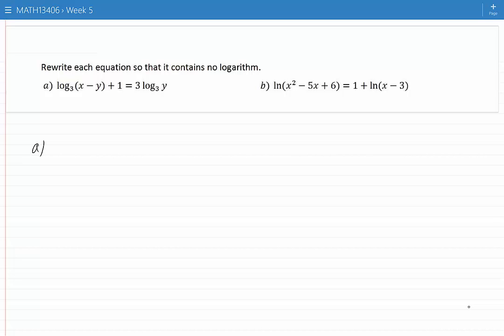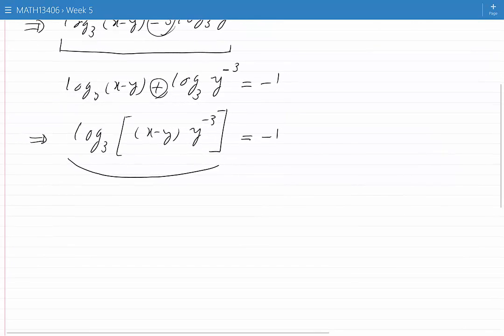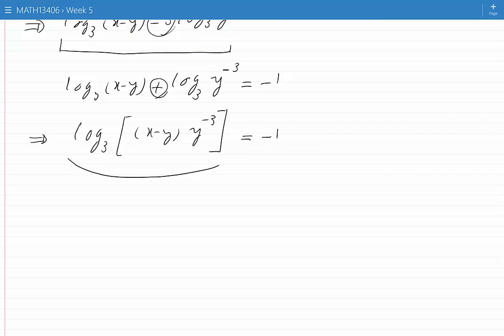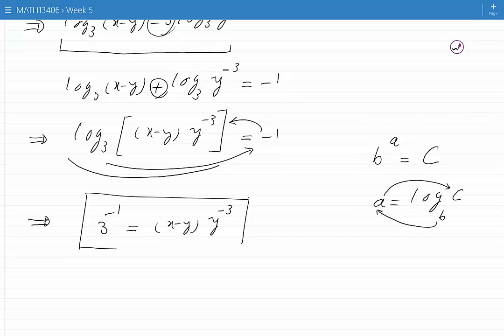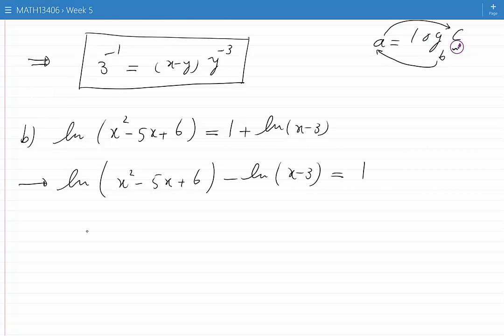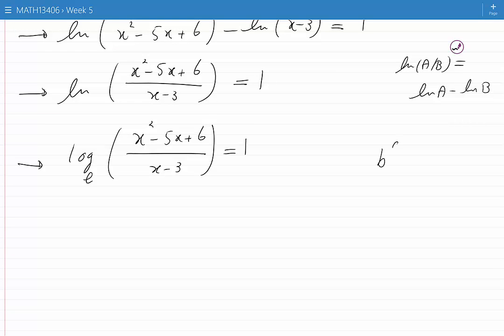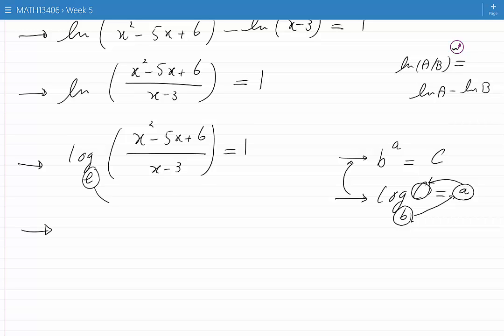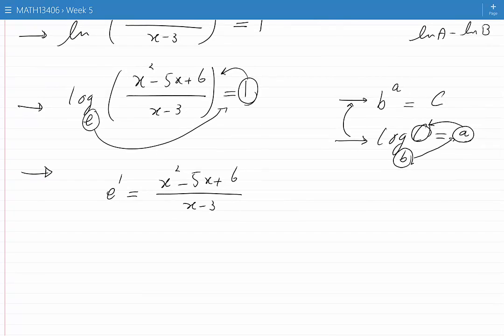Properties of logarithms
A few problems are solved to illustrate the application of properties of logarithms.